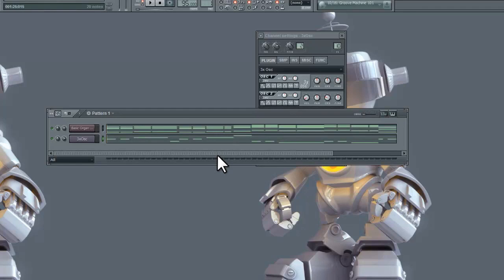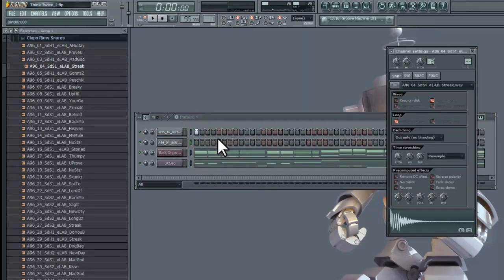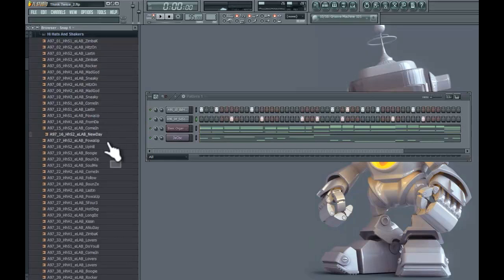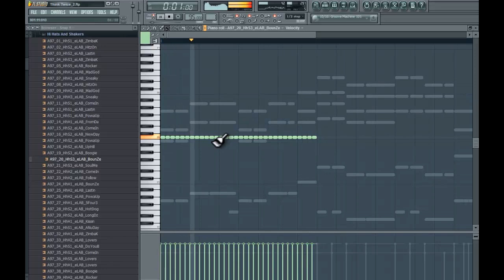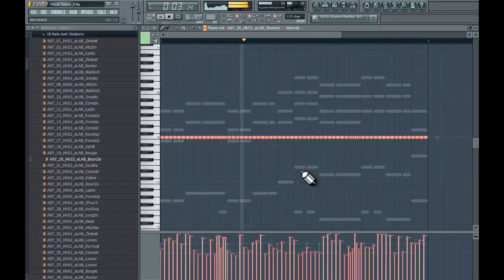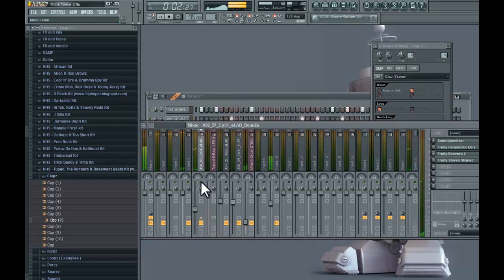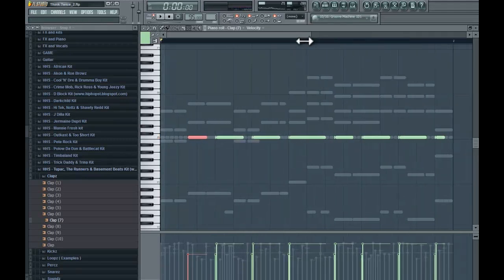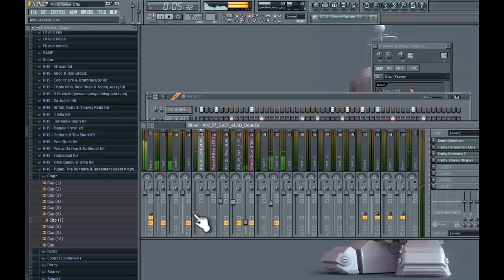FL Studio | 3 easy ways to program drums (pt 1/3)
Dan-D Shows us 3 easy ways to program drums in FL Studio

1st video will show you The Step Sequencer
2nd video will show you FPC
3rd video will show you Addictive Drums / Third Part VST